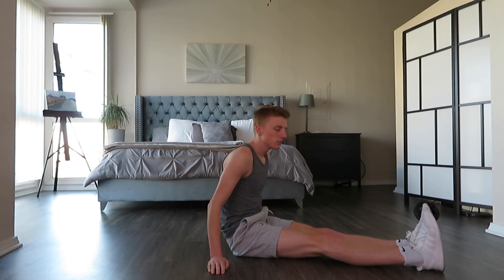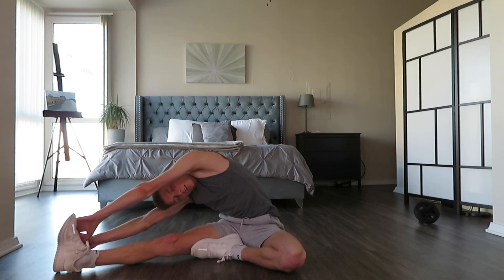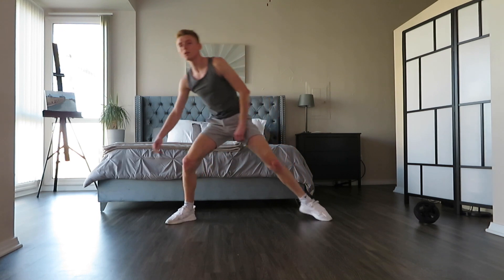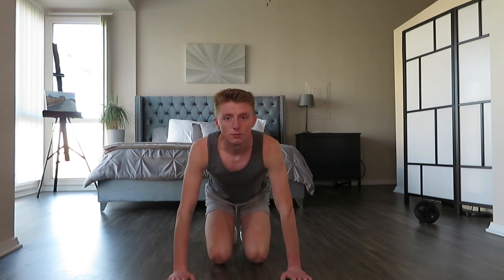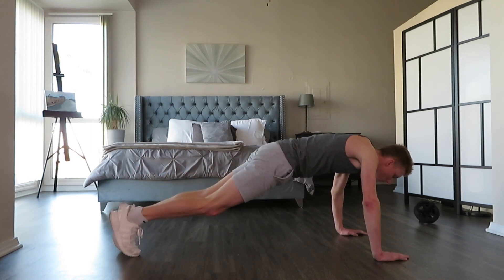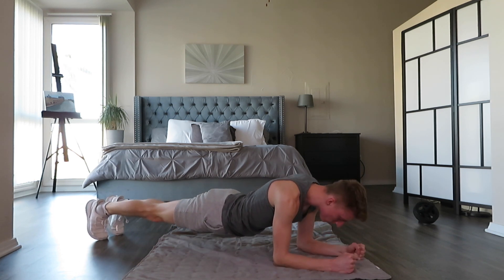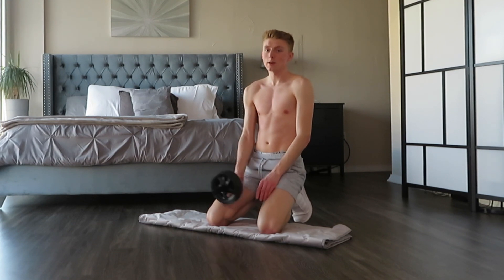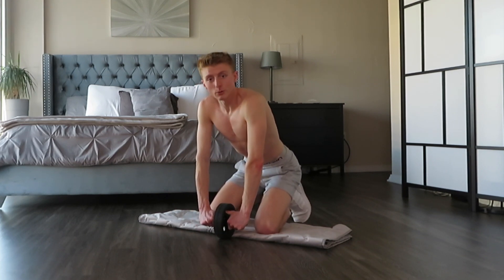How To Workout from Home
Hi Guys! I thought it would be a great idea to create this video because I know we all aren't able to make it to the gym as much as we wish to. This workout is quick and effective and will have your body looking bomb in no time.